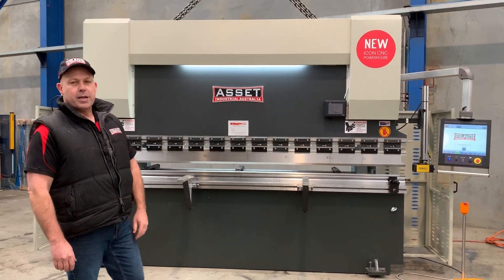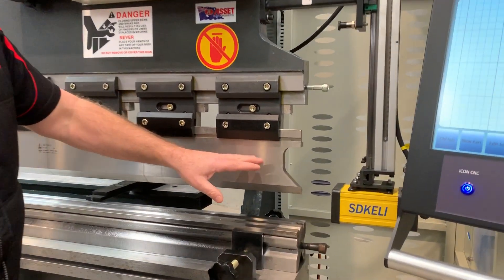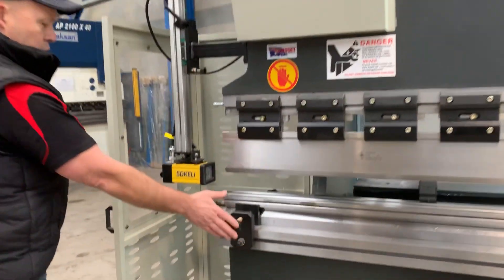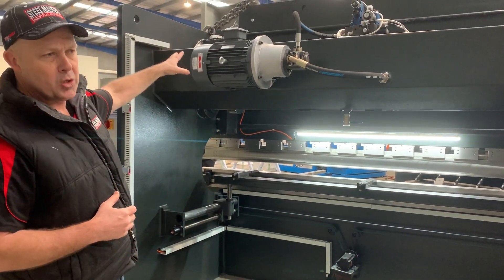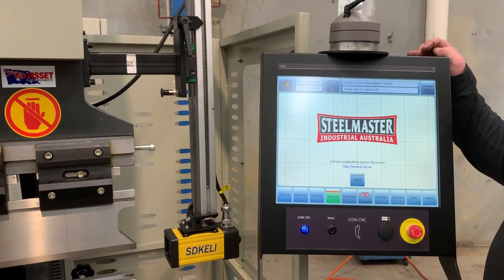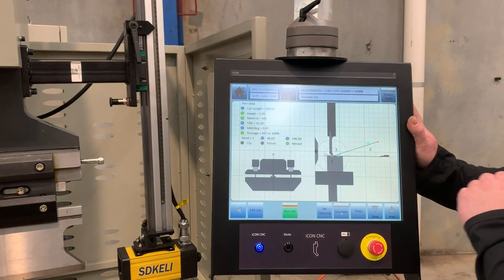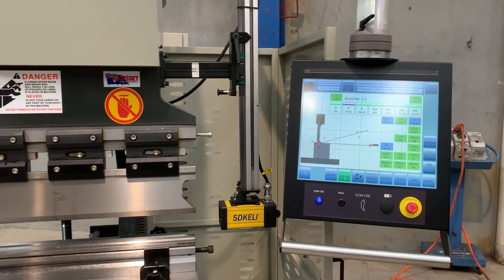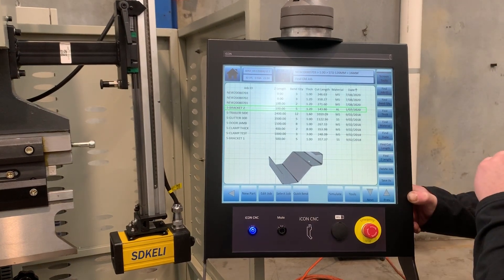ASSET INDUSTRIAL PB135-3200CNC2. Hydraulic Pressbrake. 3200mm x 135Ton. 2 Axis CNC iCON Graphical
ASSET INDUSTRIAL PB135-3200CNC2. Hydraulic Pressbrake. 3200mm x 135Ton. 2 Axis CNC iCON Graphical Controller, Front Laser Guards, Top & Bottom Tooling, 420mm Side Throat, 2650mm Between Frames. 415V

Our new ASSET Industrial Pressbrake offers the astute buyer an incredible user experience with our Graphical Display ICON CNC operating System
We continue to offer the Best Range of Industrial Metalworking Machinery Parts & Accessories at B2B Trade Direct Best Pricing

Features
❚hydraulic synchronised positive stop design, electronically controlled by iCON CNC Graphical operating system.
❚ 2D/3D Part & Tooling Simulation & Modelling.
❚ Automatic Bend Sequencing - Most others on the market do not offer this!
❚ Automatic Y Axis Calibration
❚ Offline Software Included as Standard
❚deep side throats and wider distances between the vertical frames offering you more application scope.
❚segmented heavy duty 86° offset top tool, segmented for return bend clearance.
❚full length Multi Vee bottom block with a smart selection of openings also including safety edge vee ('V') for over bending.
❚power operated back gauge with quality support fingers also with vertical adjustment
❚front sheet supports enabling a wide range of material sizes to be aligned and supported at the correct required height.
❚conveniently mounted control box on pendant for quick swivel and adjustments.
❚integrated hydraulic system allowing rapid approach switching automatically to slow bend.
❚modern designed pendant foot pedal operation with stainless braided cable.
❚safety and material selection bending charts mounted on front beam for easy access.
❚supplied pre commissioned prior to delivery
❚pre commissioned prior to delivery
❚CE compliant

❚2 x Axis iCON CNC Graphical operating system.
❚135 Ton Bending Capacity
❚Front OH&S Laser Guards Included in Offer
❚precision ball screw Backgauge
❚tee slotted front beam
❚3200mm Bending Length
❚2650mm Distance Between Frames
❚420mm Side Throat Depth
❚150mm Ram Stroke
❚420mm Open Height
❚600mm Back Gauge Travel
❚7.5Kw / 415V Motor Power
❚3580mm x 1850mm x 2690mm Footprint
❚8800Kg Weight

Standard Tooling Supplied
❚95mm x 95mm x 3200mm Multi Vee Bottom Vee Block
❚Segmented Knife Tooling

Optional Items To Be Added
❚Front OH&S Laser Guards Included in Offer (Included on This Offer)
❚Quick Release Tool Clamps
❚Manual Table Crowning

❚19#0660 - STEELMASTER Plastic Die Cover Protective Folding Film – Sold Per Metre – Improves Bend Quality Finish
❚19+0126 – Pressbrake Bottom Dieblock, Catering Profile 3200mm - Excluding Holder
❚19+0240 – STEELMASTER Bottom Single 16mm Vee Tooling - US 20.416/35° V=16 R2,0 L.MM.835
❚19+0268 - STEELMASTER Fold & Crush Dutch Tooling - US 300/26° V=12 R2,0 L.MM.500
❚19+0113 – Single Edge Knife Top Punch - Pressbrake Tooling – 3200mm Long x 15º Profile – Type 2
❚19+0138 – Double Edge Knife Top Punch - Pressbrake Tooling – 3200mm Long x 35º Profile – Type 2
❚19+0238 - STEELMASTER US 152/88 Degree, Radius 0.8mm Press Brake Tooling – 835mm Long
❚50+0156 - Dial Protractor With Bevelled Blade - Metric Calibrations.
❚50+0159 - Digital Micrometers - 0-25mm Range, Dual Reading, Metric & Imperial.